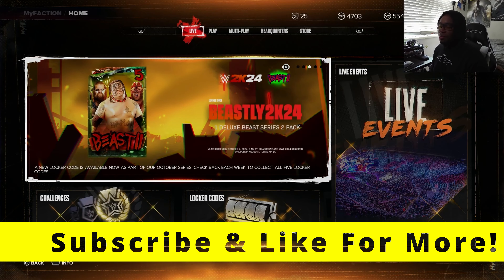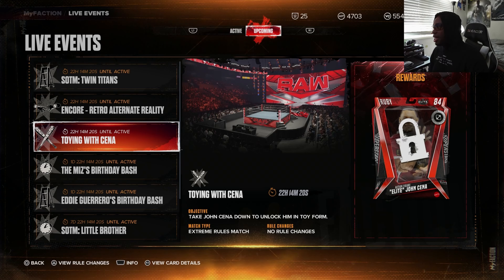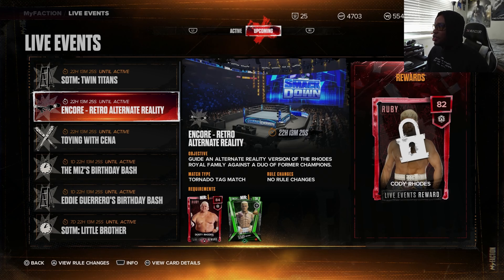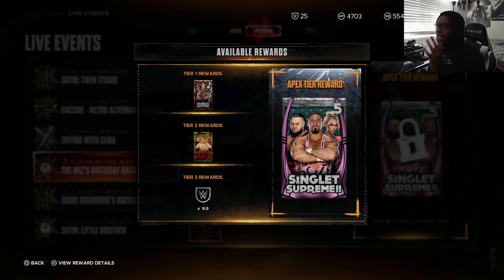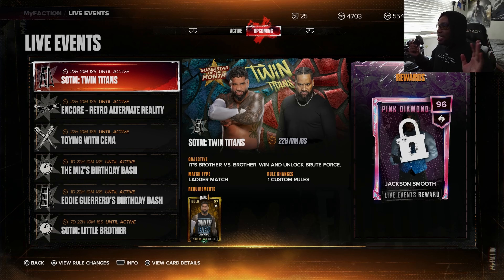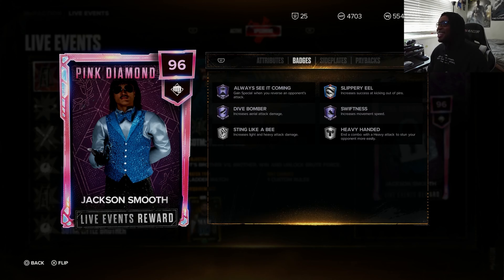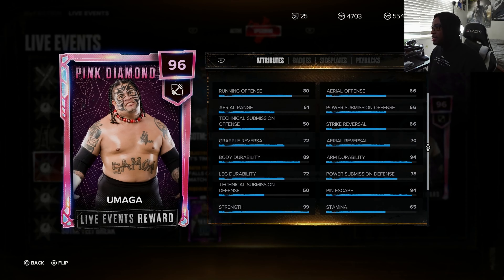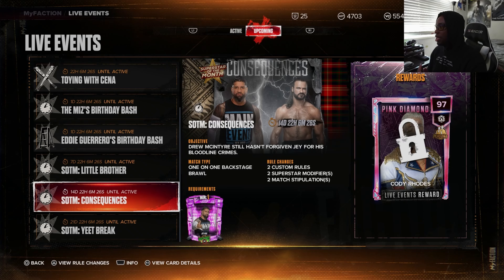FREE PERSONA Randy Orton '09 | Cody Rhodes & More In WWE2K24 My Faction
Video Title - FREE PERSONA Randy Orton '09 | Cody Rhodes & More In WWE2K24 My Faction